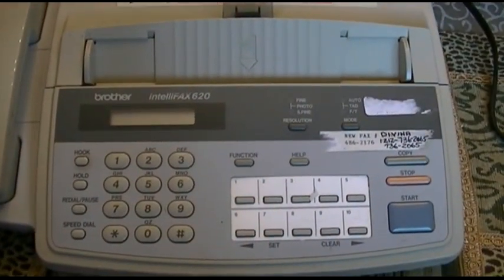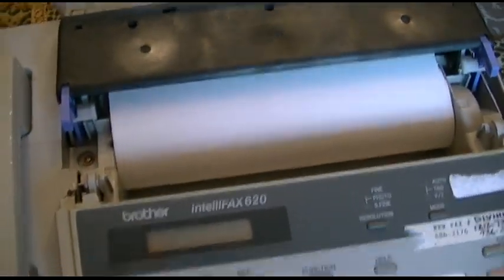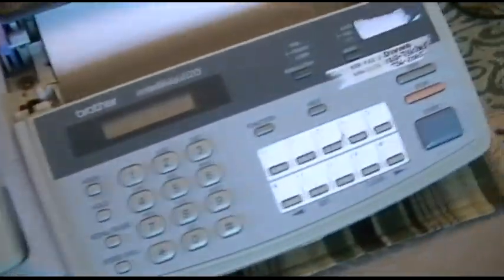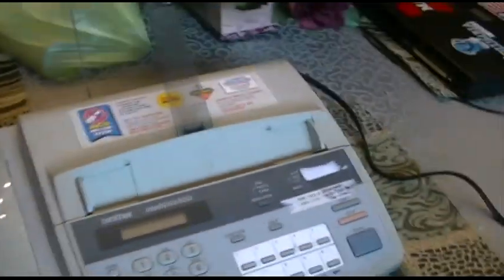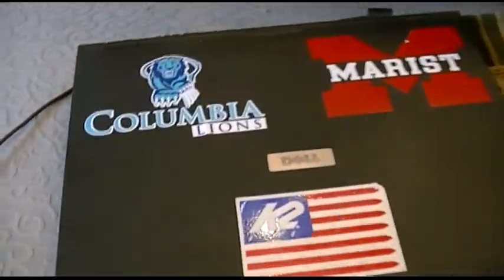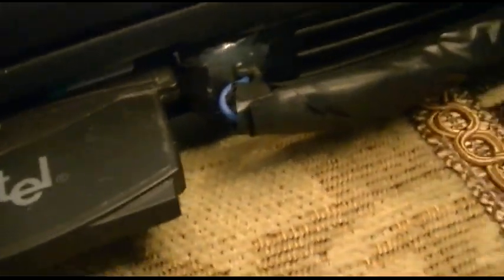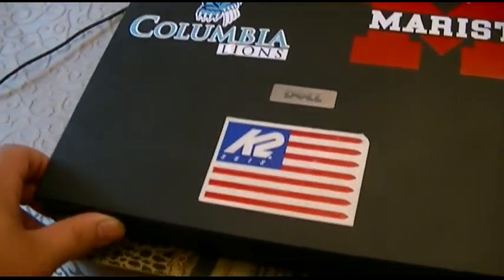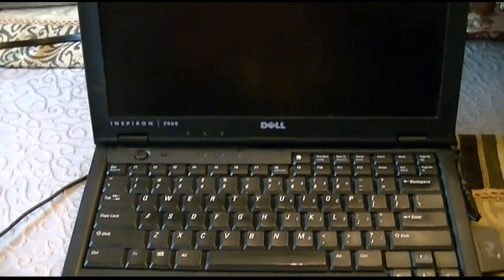Use Fax Machine As Printer! Put That Old Dial-Up Modem To Use!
Someone gave me something I have been looking for!  A THERMAL fax machine.

See, nobody liked thermal fax machines because of the paper.  The paper felt strange, smelled strange, and always curled.  In addition, thermal paper, as you likely know from most of the receipts you get, fades easily.

It was once common practice to make a photocopy of a fax received to ensure that the printing would last.  However, this created a higher cost since in addition to the price of the thermal paper, regular paper and toner (not to mention electricity) would be used.  Most of the time this was done since everyone hated thermal paper.

But thermal printing is still excellent for transient documents.  Something that you need for a short period of time, then discard.

I once received a thermal printout of a wedding registry on 8½" paper and thought it was an excellent idea.  There are thermal printers out there that will print on that size paper, but they are expensive.  Also, people still hate thermal paper.

Fax machine manufacturers realized that they could use a thermal transfer printing process, which would eliminate the thermal paper.  Everyone was thrilled at the advent of a plain-paper fax, but they absolutely raped you on these cartridges.

It's time to put your old dial-up modem back in service!  This is still a manual process (unless you have a spare phone line and want to use it as such).  If you use the same line and connect direct to the fax machine as I did, you will have to change your modem properties to not wait for dial tone.